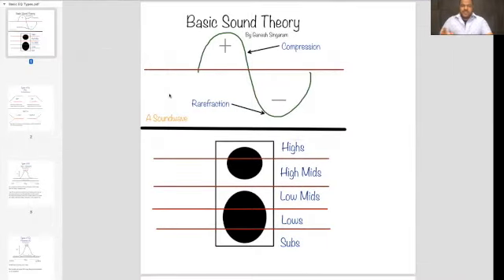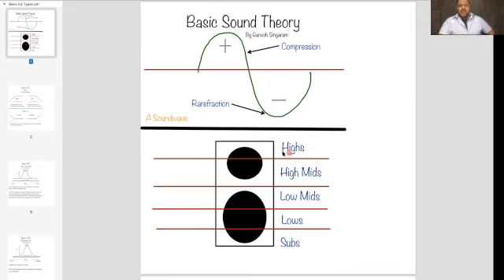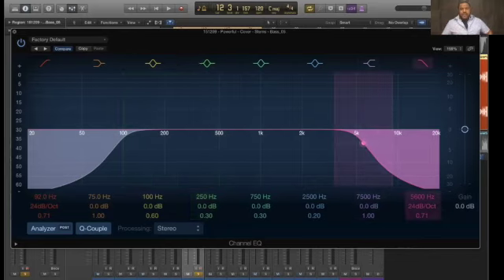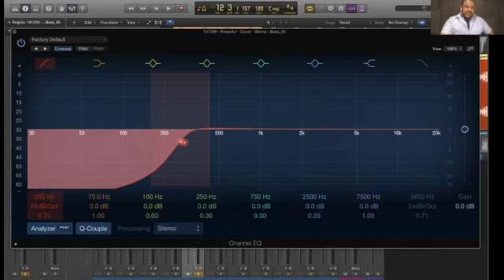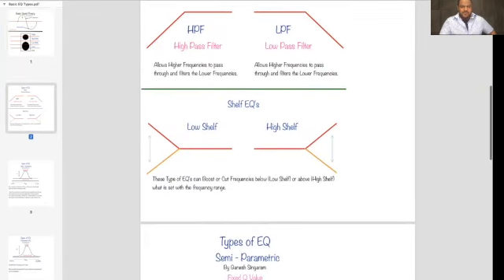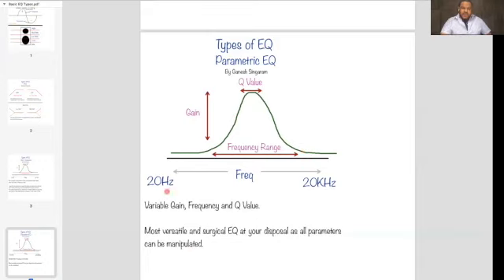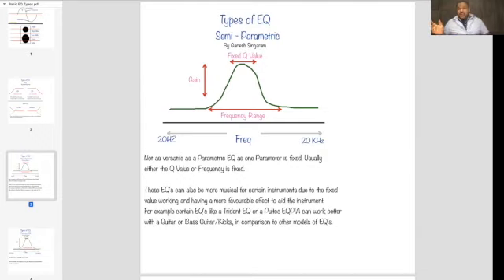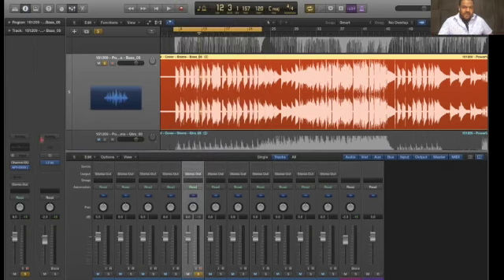How to Use an EQ and the different types of EQ's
A tutorial to show you the different tools you have at your disposal to EQ a song and your productions. It's best to know the tools you have at your disposal to create broad brush strokes to the more surgical and fine tuned strokes. I hope you enjoy the video to know more about the fundamentals of using a Equalizer to get better sounding records. Haha I hope you get the joke at the start :)

By Ganesh Singaram